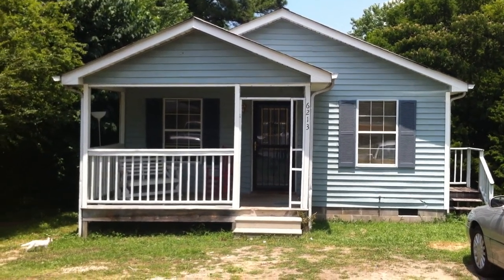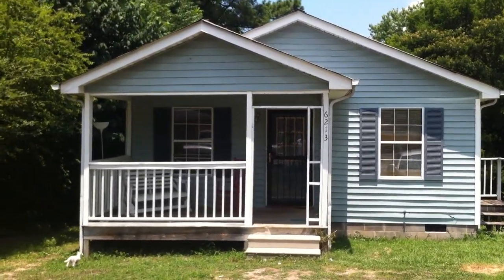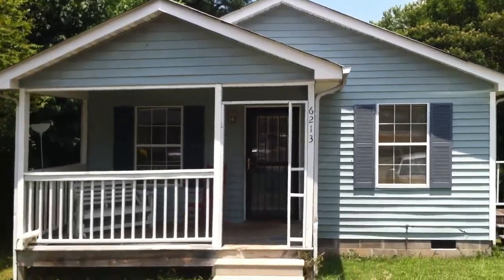6213 Walden Ave Chattanooga TN exterior video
6213 Walden Ave is a 3 bedroom 2 bathroom home for sale in Chattanooga TN 37421